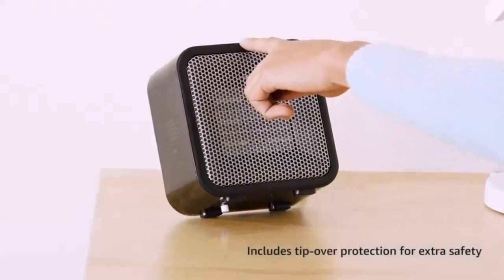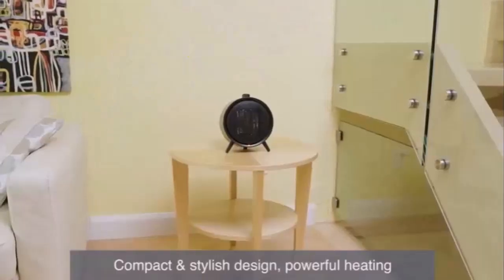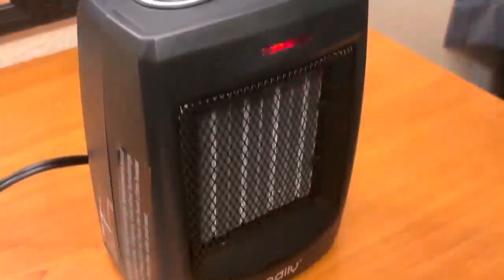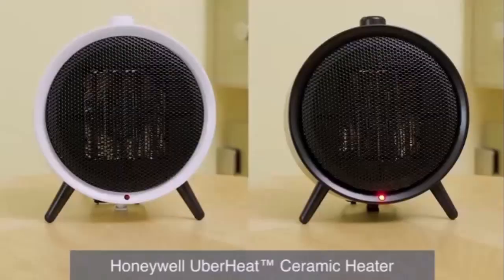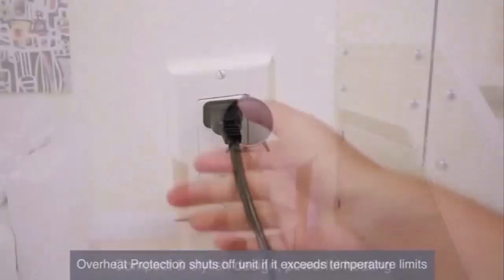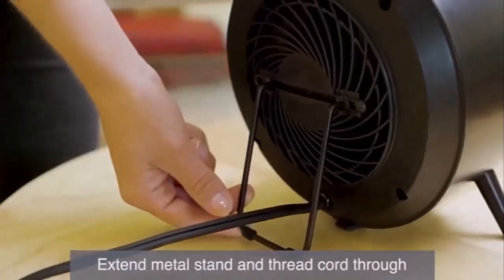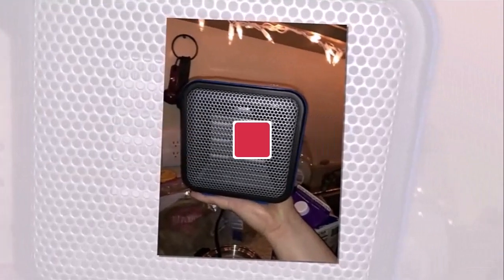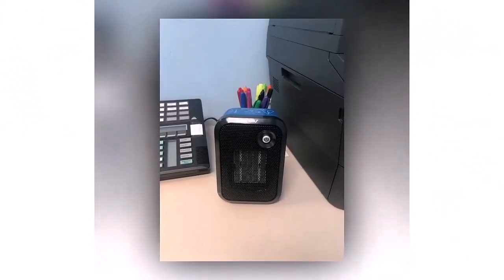Top 3 Best Personal Heater Under Budget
Top 3 Space Heaters in 2022 🎯
Top 5 BEST Space Heaters of [2021]
BEST SELLING SPACE HEATER |

When you live in a place where cold winters are a natural part of life, you need a way to warm up your living space. Two of the most well-known heating options include central heaters and space heaters.

In theory, a space heater may sound like a more practical option, especially for homeowners. But is it really?
According to data released by the US Department of Energy, half of a home’s energy bill goes into heating and cooling.
Because heating an area with electricity costs about double what heating the same area with propane does, trying to use the electric space heater to heat the equivalent of half the home won't save you any money. In fact, if you use the space heater in too large an area, it may actually cost you more to heat your home.
Are personal heaters worth it?
Portable heaters and small heating devices don't tend to be particularly energy-efficient. They don't use the cheapest fuels and it's also very easy to end up overheating the room, so avoid using them if you can.
pros
Cost: Electric heaters are quite affordable when compared to other sources of heat. ...
Safety/ easy to use: Electric heaters are quite simple to use. ...
Small size: Due to their small size, electric heaters can be fitted in any space. ...
Heats up quickly: Electric heaters heats up the space in no time.
cons
Only run the heater when you’re in the room with it
Only use electric or vented gas space heaters indoors
Do not connect the heater to an extension cord
Keep the heater away from flammable objects
Only use heaters that turns off when knocked over
Be careful around the heating element
Read the instruction manual (seriously)
Choose a heater with a built-in thermostat and timer
Do not run the space heater overnight
so you actually need a personal heater to save all your money from draining away in electricitry bills . here we reviewing top 3 best heater you can use during winter as a personal heater

space heaters
best space heater for bedroom
best small space heater
space heater reviews
space heater review
best indoor heaters
best space heaters on amazon
portable heater
portable electric heater
space heaters review
best space heater 2022
best portable space heate
most efficient space heater
portable heaters
best portable heater
portable space heater
best space heater on amazon